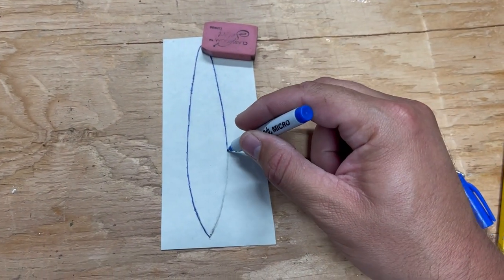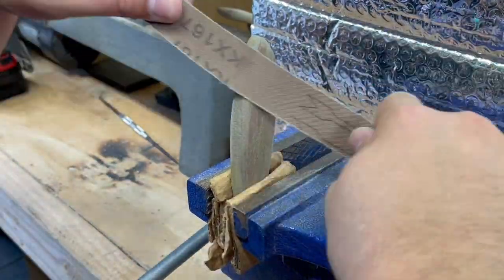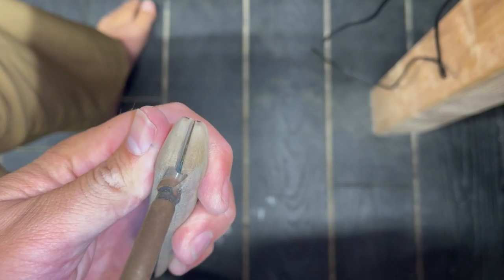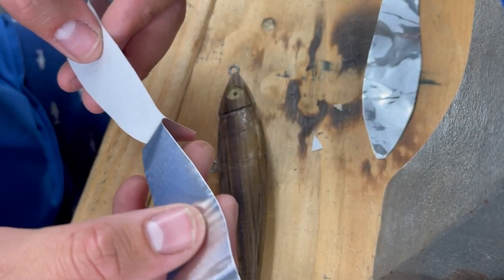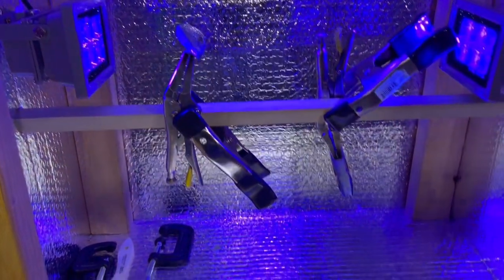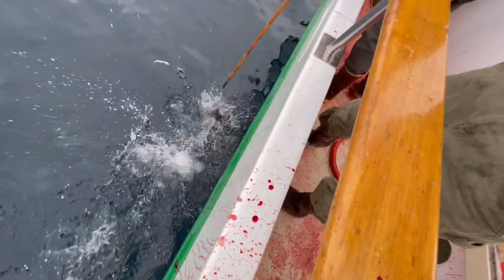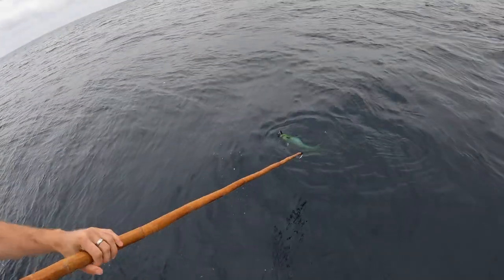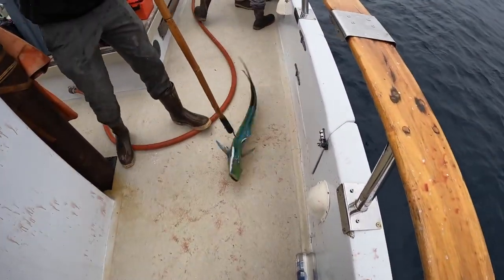Making a Lure & Catching YELLOWFIN TUNA & MAHI!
This has to be one of my favorite videos I've ever made. Can't believe 2 of some of the most prized fish in the ocean were landed on a lure I hand made!
Sorry the filming through the build wasn't the best. I'll be sure to make some corrections and get some better angles in the next one!
Stoked my first attempt at a totally new lure I've never built before was able to check off not only a dorado/mahi mahi, but also a yellowfin tuna! I know both species will literally eat anything in the right bite, but this will still forever be a very proud moment for me.
Really looking forward to starting this new series, and incorporating something totally new to the channel.
If you have any suggestions or advice for future videos or build, please leave them in the comment section down below.